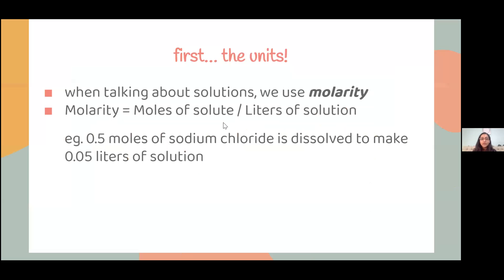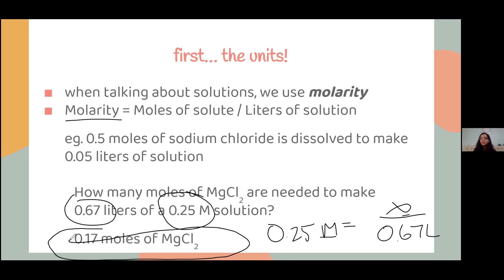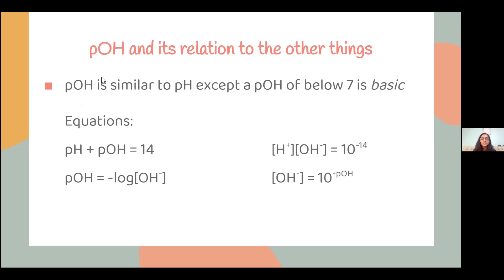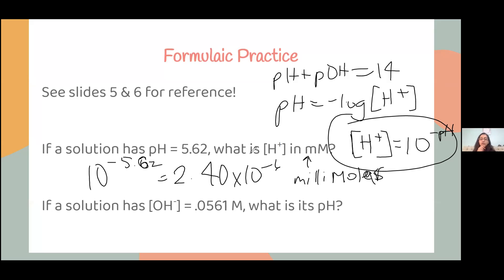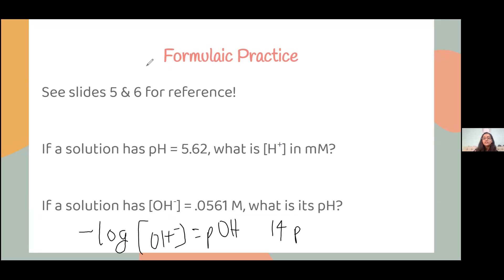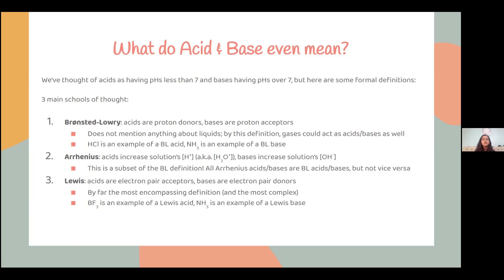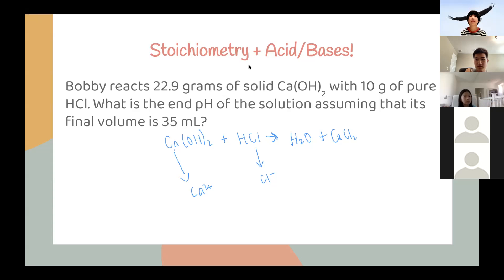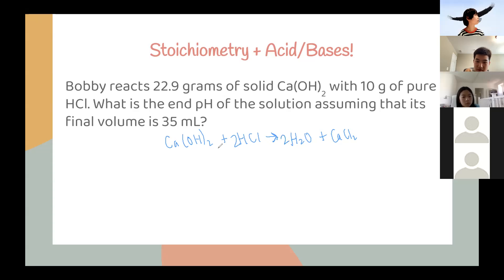Advanced Chemistry Meeting 4 - Acids and Bases